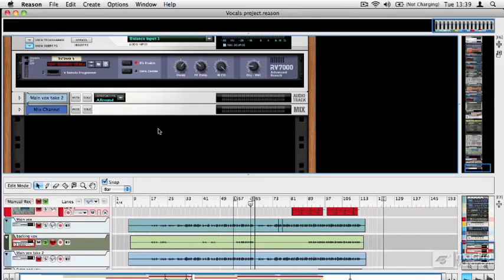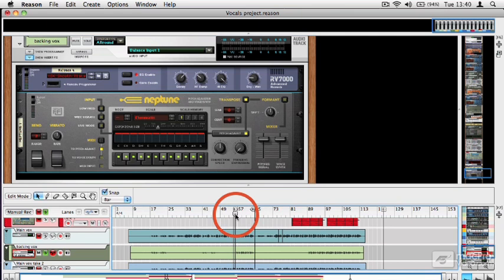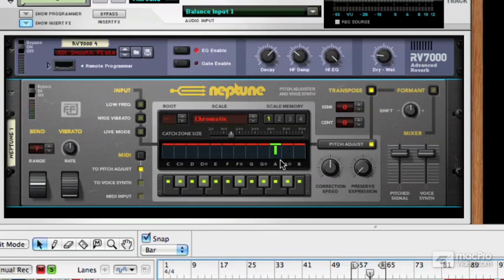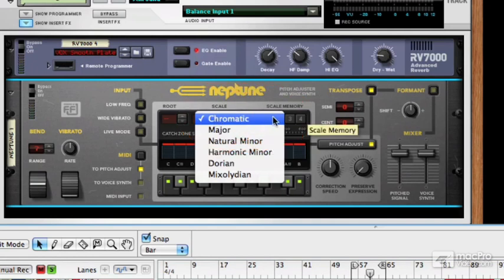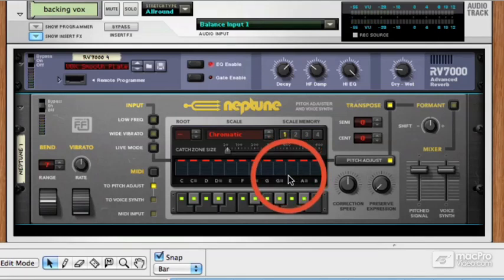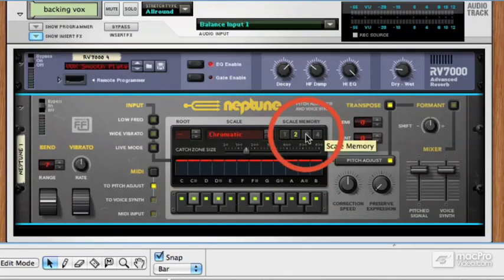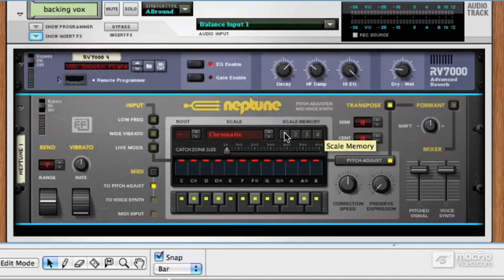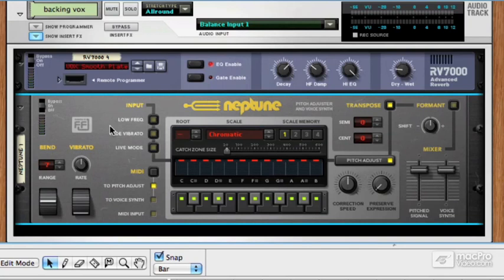Reason 6 404: Recording and Producing Vocals - 26. Neptune Pitch Adjuster Basics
Reason 6 404: Recording and Producing Vocals by Hollin Jones
Video 26 of 31 for Reason 6 404: Recording and Producing Vocals

Great sounding vocal makes a great song even better.  They draw in the listener and create an unforgettable emotional experience. But how do you craft that perfect take and find the right emotion and the right energy? Enter Reason expert Hollin Jones who shares his vast Reason experience and reveals some of his best tips and tricks so you, too, can make the most out of your vocal tracks.

First you'll learn how to accurately set up your audio interface to get the best sonics possible before you hit that "Big Red Button" . Hollin also explains how to create a comfortable atmosphere for your singer using Reason's rich reverb and delays while recording. You'll get to hear a take as it's being recorded and see just how magical Clip Safe's healing capabilities are when recording your vocal using Balance: Reason's new hardware partner.

Sometimes the best performance happens over several takes, but not always in one go...so Hollin demonstrates how you can use the best parts of each take and put them together into one killer track! This chock-full-of-tips tutorial also opens up a lot of sonic doors by showing you how to compress, bend and twist your vocal tracks using Reason's unique tools and effects.

So go ahead, fire up Reason 6 and let MPV Lead Trainer Hollin Jones teach you how to make your vocals shine and stand out in your mix. And while you're at it, check out the world's largest collection of platinum quality  Reason 6 courses below: